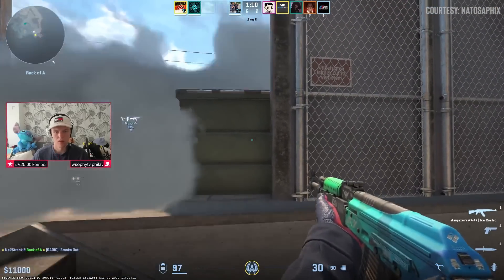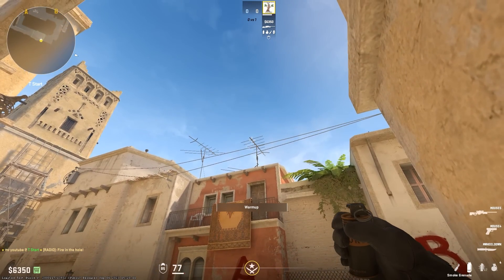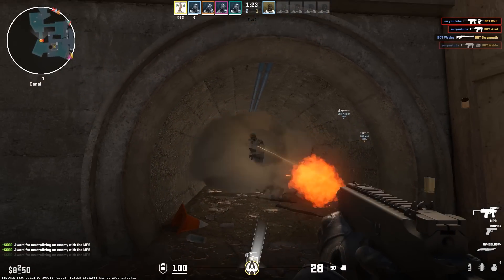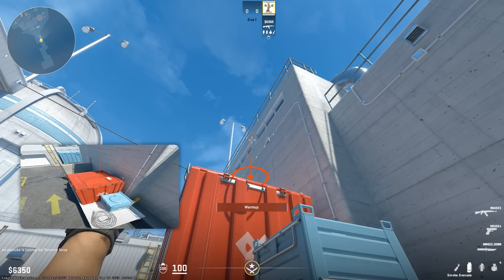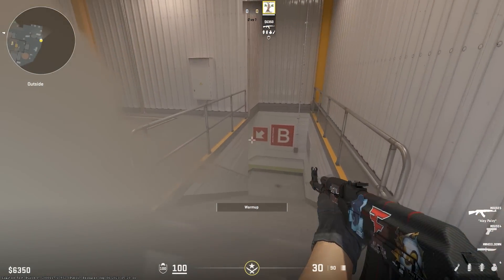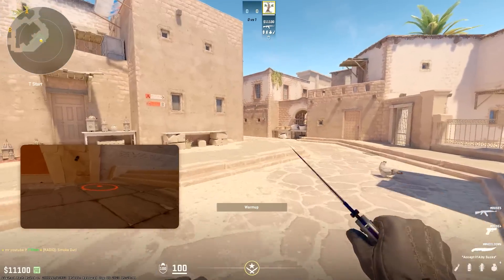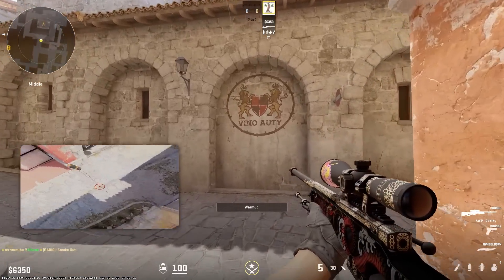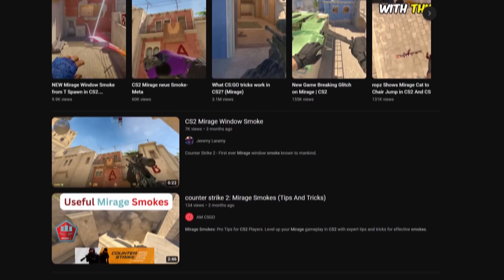Counter-Strike 2 ESSENTIAL smokes on each map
Counter-Strike 2 is here and so is the acceptance that you will never make it out of Gold Nova without learning some Smokes!